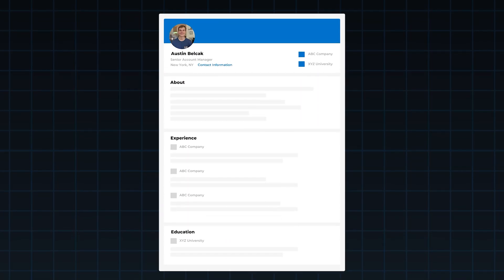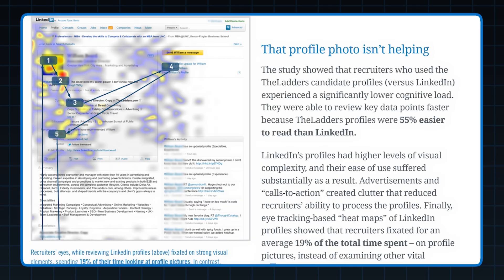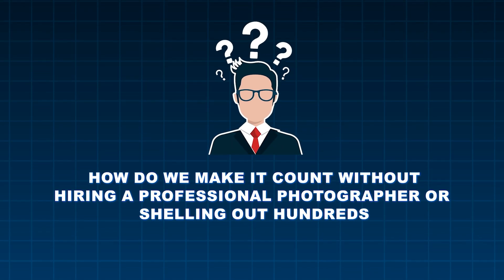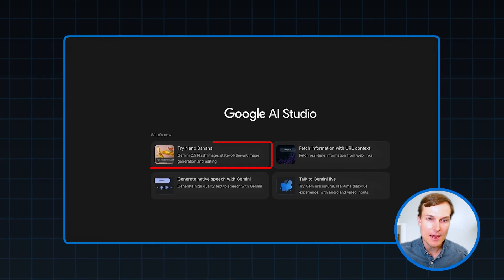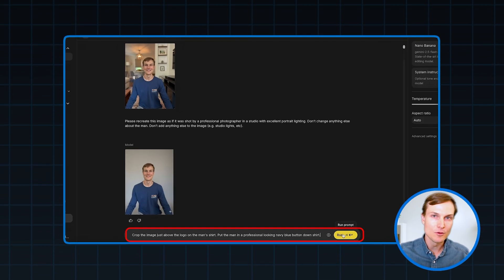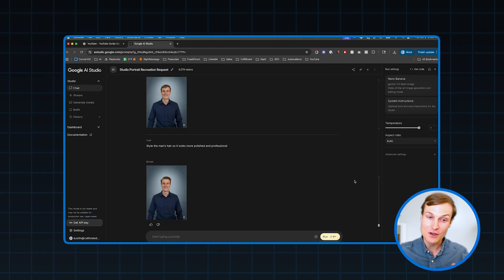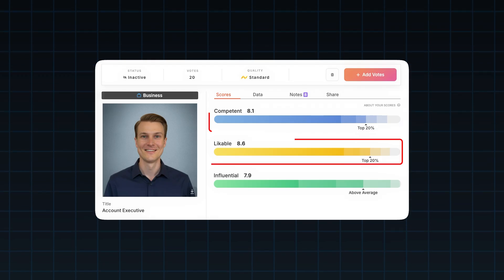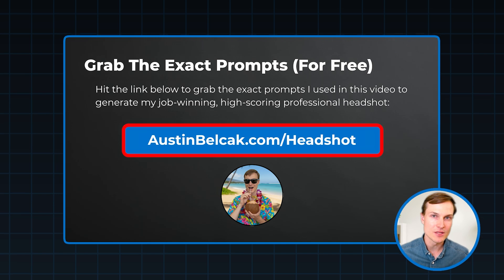Create Pro LinkedIn Headshots In SECONDS (Google AI)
Your LinkedIn headshot might be the reason you’re not getting job interviews. Recruiters spend more time looking at profile pictures than any other part of your LinkedIn profile. And those images give them a first impression that lasts. In this video, I’ll show you how to use Google AI's image model to instantly turn an ordinary selfie into a professional, photorealistic LinkedIn headshot (no expensive photographer required). You’ll learn how to adjust lighting, backgrounds, and wardrobe using AI tools to create a recruiter-ready profile picture that boosts credibility, trust, and helps you land more interviews.

Note: When using AI to edit your headshot, the goal is to maintain the authenticity of the picture. You should be confident that the final product looks and feels like “you.” Too many edits will make the picture feel too “AI” and can make the picture look less like the real you, both of which will hurt more than they help.

📥 *FREE HEADSHOT PROMPT EXAMPLES*
Hit the link below to grab examples for each part of my prompt formula along with an example of a fully fleshed out prompt for optimizing resume bullets (for free):

⏰ *TIMESTAMPS*
0:00 Introduction
0:40 The Data Behind Profile Pictures
1:30 Google AI's New Image Model
2:12 Live Demo (From Selfie To Pro Headshot)
3:51 Scoring My Selfie vs. My New AI Headshot
5:07 Link To Free Prompts

🚀 *READY TO LAND MORE INTERVIEWS & OFFERS?*
Our client Becky was struggling to gain traction in her job search. We revamped her LinkedIn profile and she “started getting multiple messages from recruiters every week.” That eventually led to an Operations role at Masterclass.

Our coaching program pairs cutting edge AI workflows with highly personalized 1:1 coaching to drive:

💰 Average Raise: $44,000+
⏱️ Avg. Time To Offer: ~3.5 Months
🧭 Complete Career Clarity
⭐ Satisfaction Rating: 9.5 / 10
🤝 End-To-End Job Search Support
✅ 3X+ ROI Guarantee

If you want to learn more, hit the link below to see how we can map this to your search on a free 30 minute Career Clarity Call:

Note On AI Use: AI isn't meant to be a replacement for you. If you're simply copying and pasting outputs, you're not going to see the benefits. Instead, you need to view AI as a supplement that saves you energy via automation, amplifies your critical thinking as a brainstorm partner, etc. Use it to remove 80% of the tedious baseline work so you save 100% of your energy for the high ROI actions that move the needle.